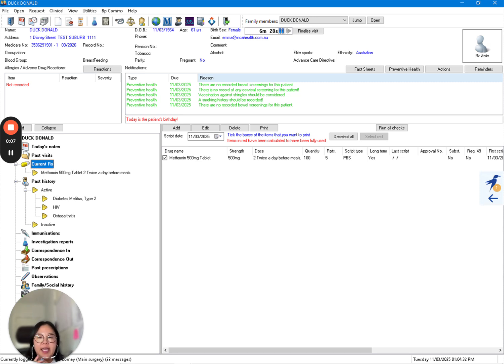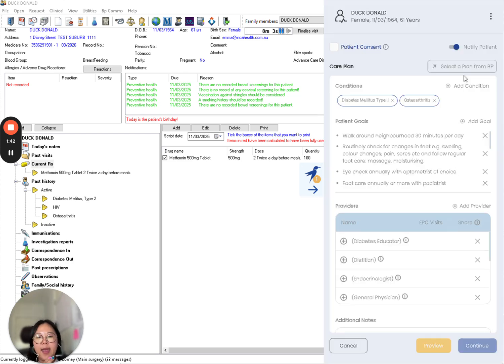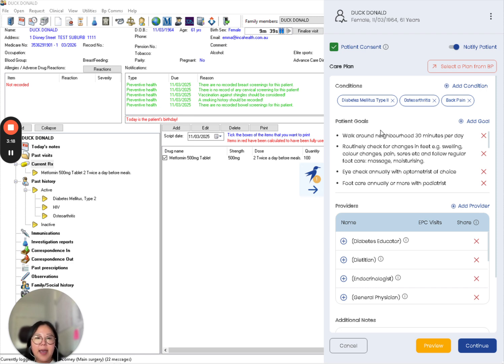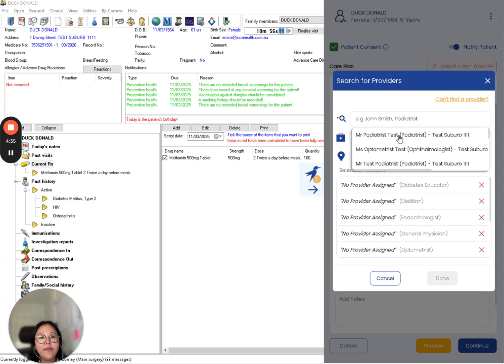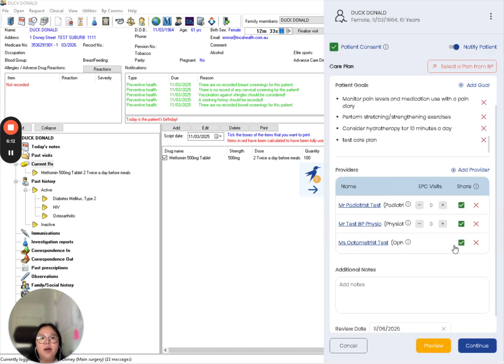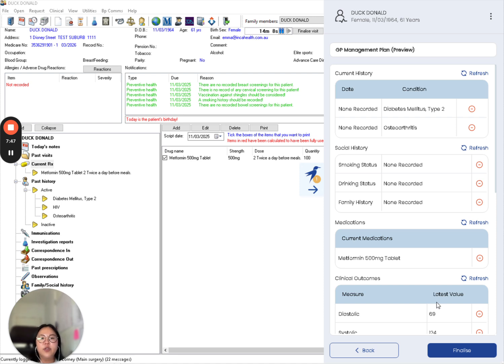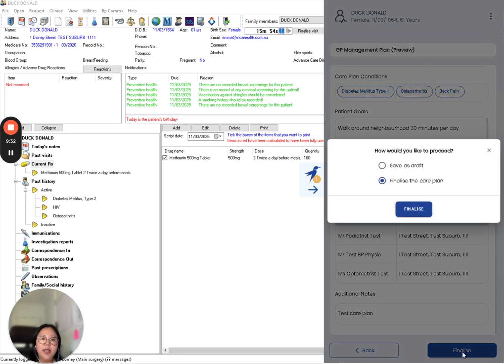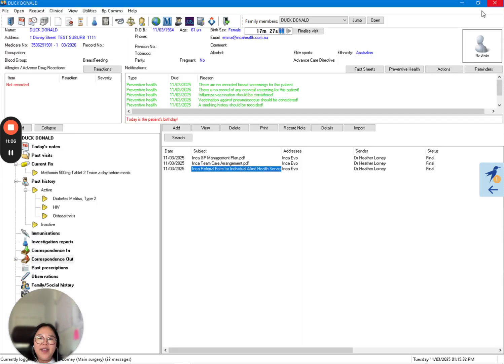Introducing Inca Evo A Game Changer! 🚀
In this video, I’m excited to share with you our new Inca Evo. It features tighter integration with Best Practice, making it much easier for GPs and Nurses to work without disrupting their workflow. I will walk through how to use the Inca Evo application to check patient eligibility and customise care plans efficiently. Please take a moment to review the new features and let me know if you have any questions!